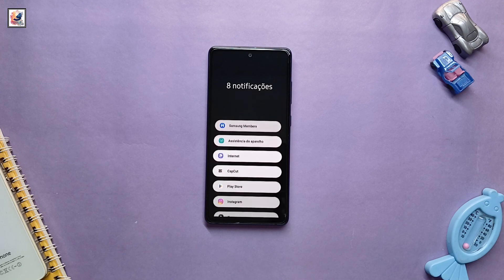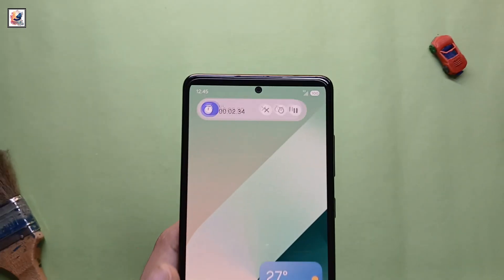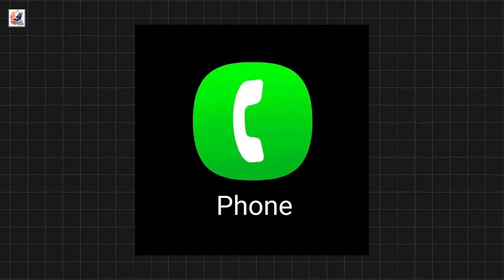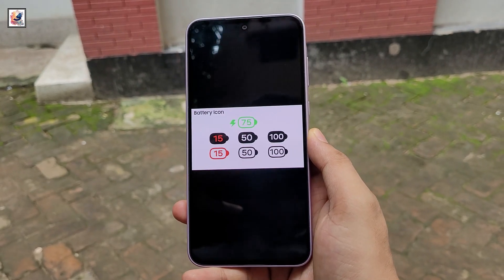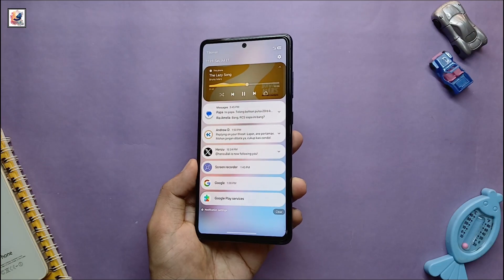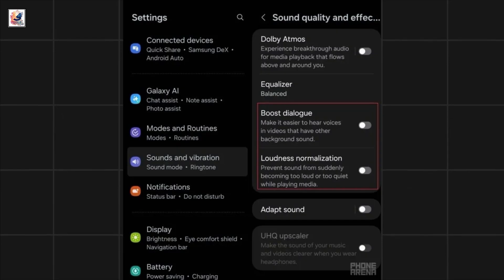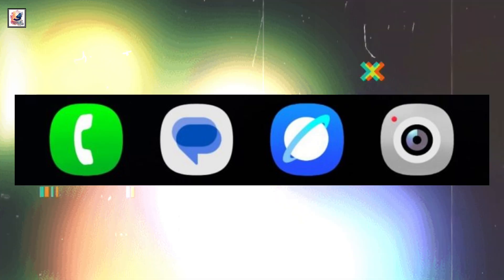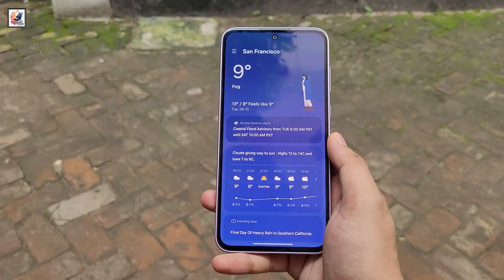Samsung ONE UI 7.0 Android 15 - FINALLY, (IT'S REVEALED)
Samsung One UI 7.0 Update: Which Galaxy devices will get Android 15? Samsung One UI 7.0 Android 15 OFFICIAL : DYNAMIC Island, NEW Look, Camera New Icons, Release Date, New Features to Galaxy Smartphones, Camera UI, Live Activities & More! Samsung One UI 7 First Look leak, Samsung One UI 7.0 - Release Date

About This Video- In this video, Samsung One UI 7.0 Android 15 is coming with the biggest change. New features are here. New icons look, Samsung version of dynamic island & live activities in action. One UI 7.0 Camera UI, Smoother revamped animation, Live activities, Galaxy AI Bixby & More. One UI 7.0 is coming very soon to the Galaxy S24 series! Here's the list of eligible devices for One UI 7.0 Android 15.
Also, we have the list of Galaxy smartphones that will get the One UI 7 update for the last time. I hope this video will make your day! Hobe you guys like it & Enjoy it.